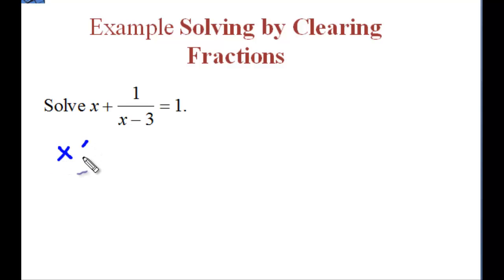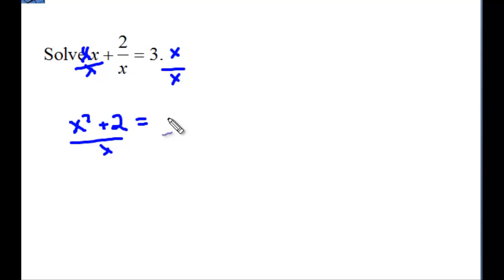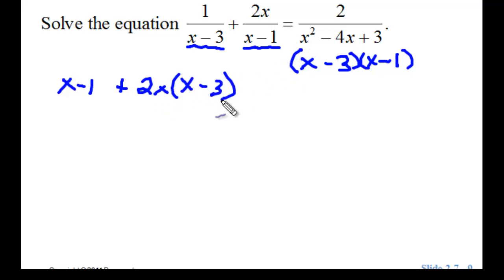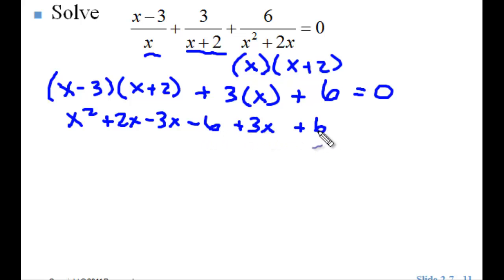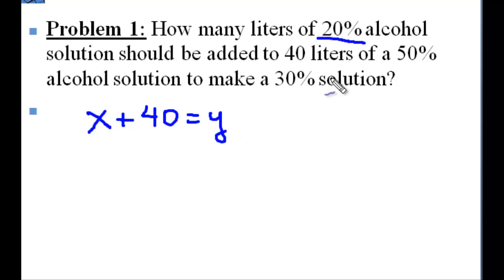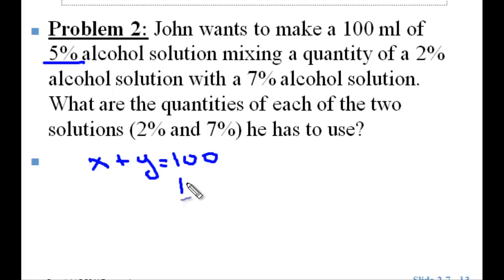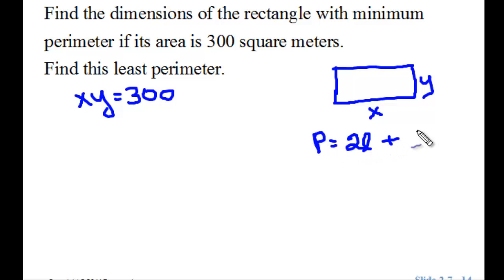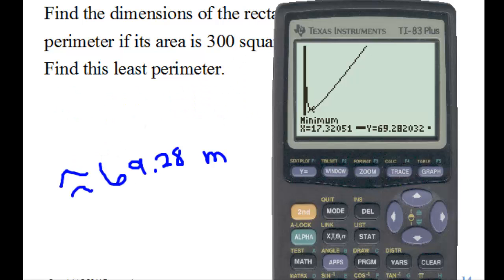Solving Rational Equations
Solving Rational Equations and applications